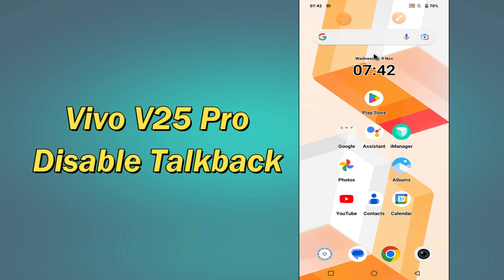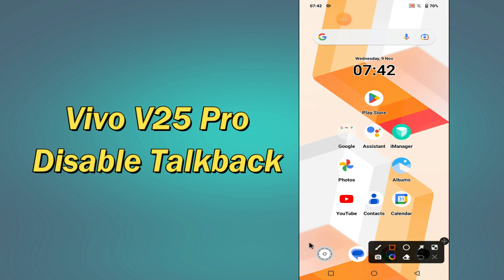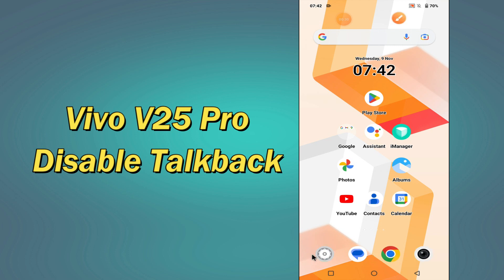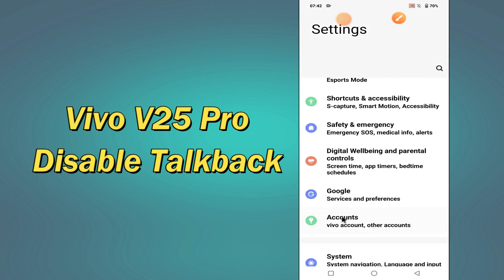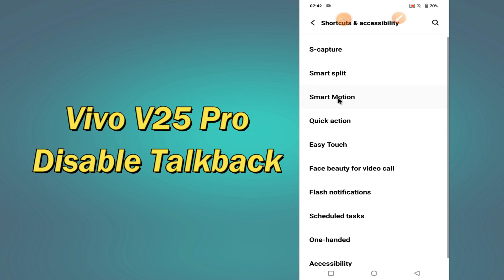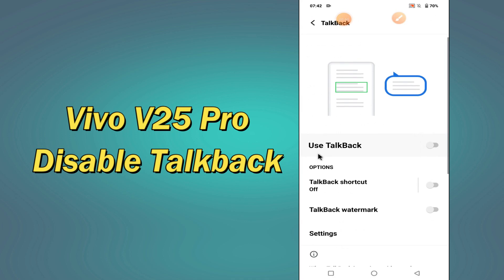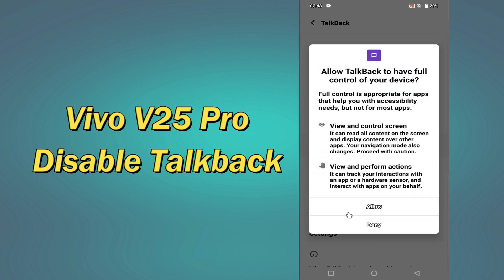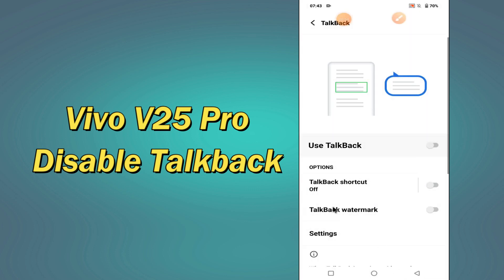Vivo V25 Pro Disable Talkback || Talkback ON/OFF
Vivo V25 Pro Disable Talkback